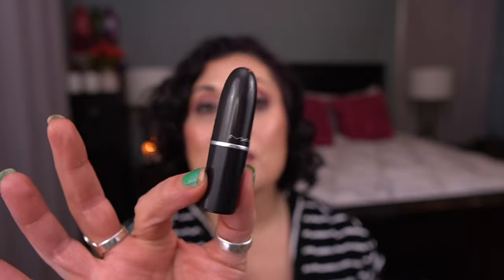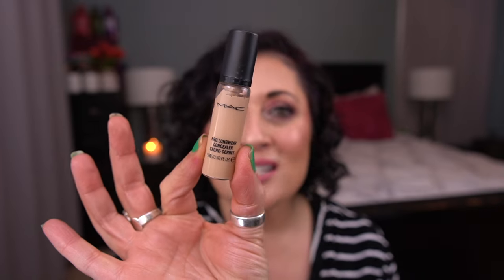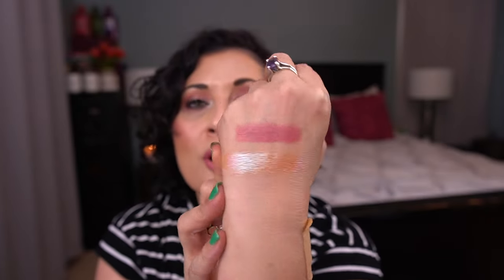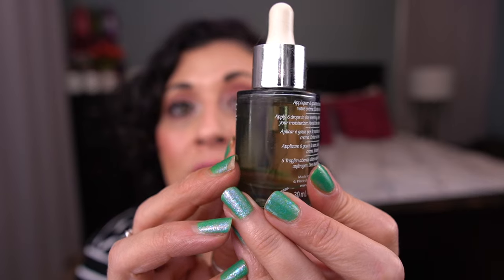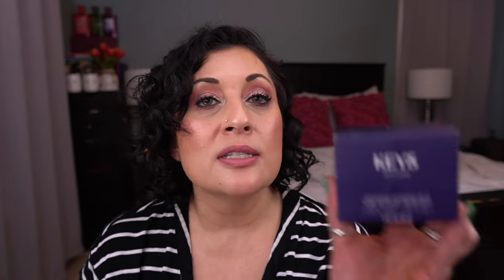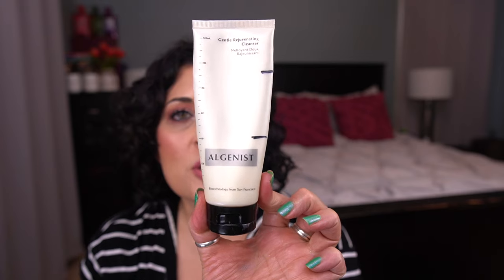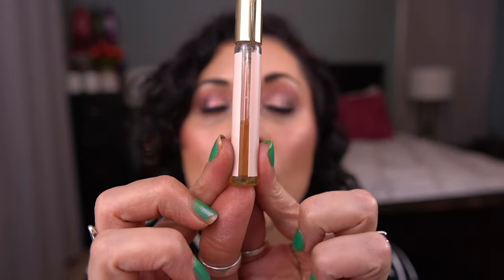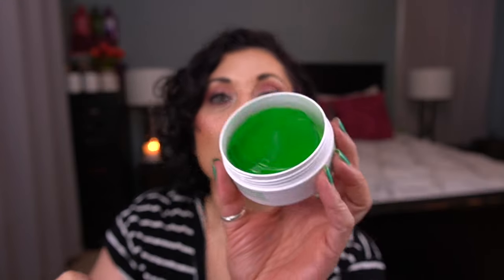Throwback 30 2023 Project Pan | Pantastic Ladies Collab | Update #1!!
Hey friends!  Here's my first update for this year's Throwback 30! I am using about half the items I originally rolled into the project.